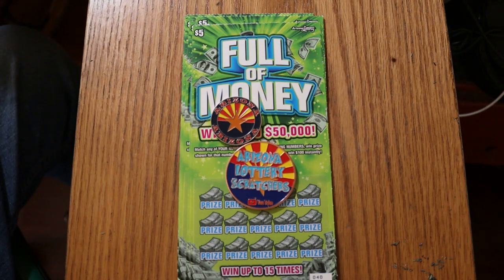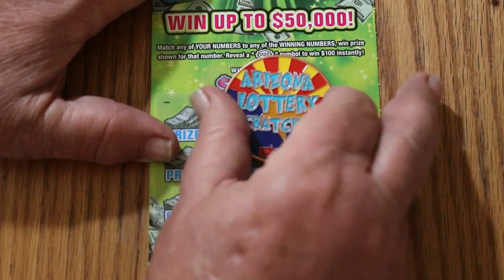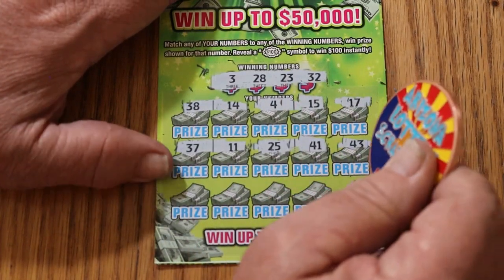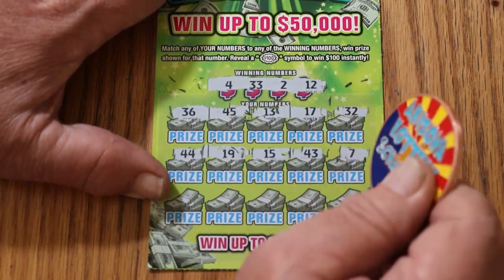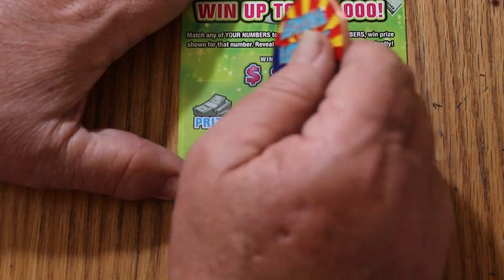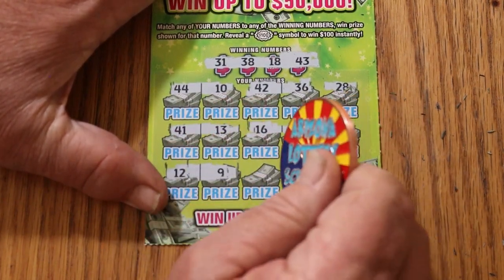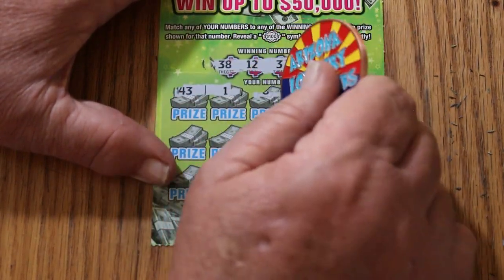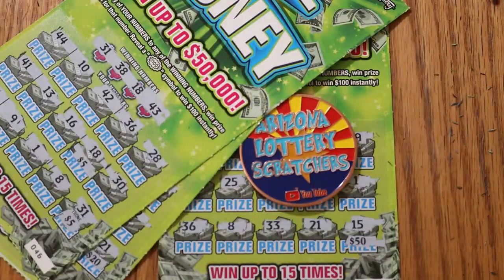TEN $5💥FULL OF MONEY💥😎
Back again with my favorite $5 scratcher.🙂